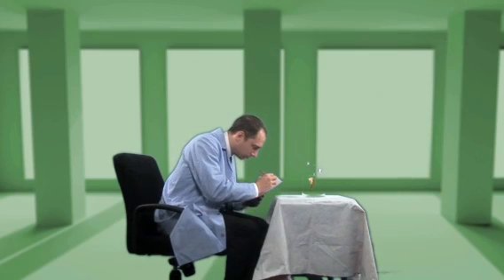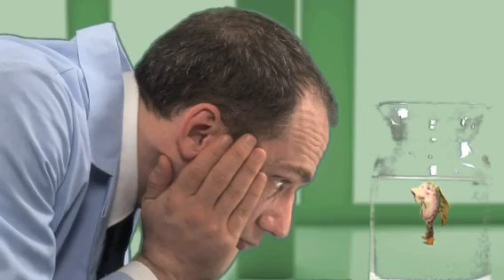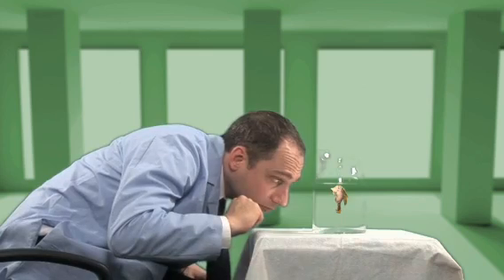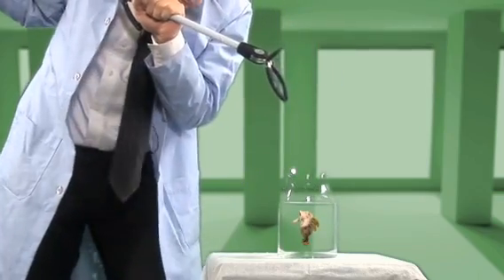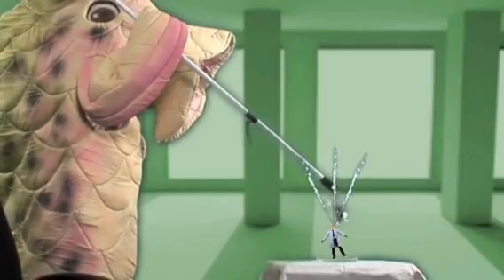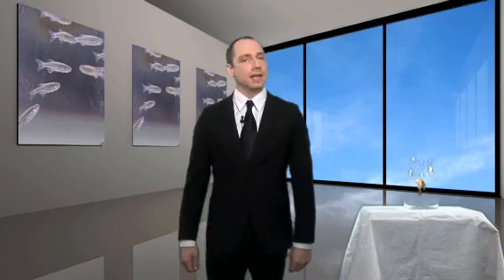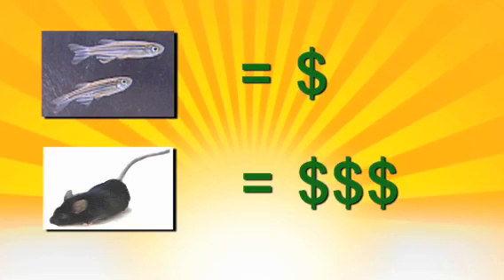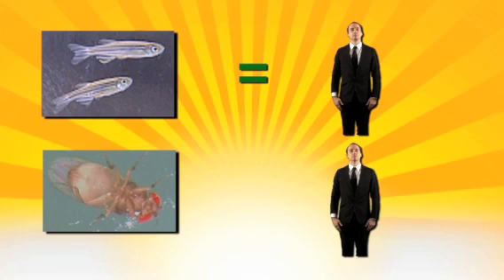Sleep with the Fishes: Science Sensei Episode #8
Sleep researcher battles it out with a fish to see whether it has narcolepsy or just insomnia.